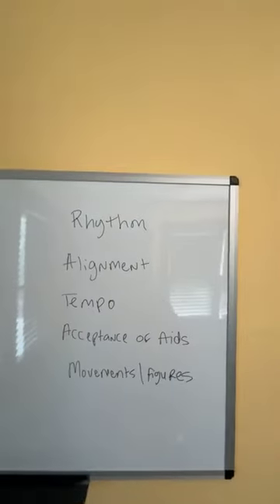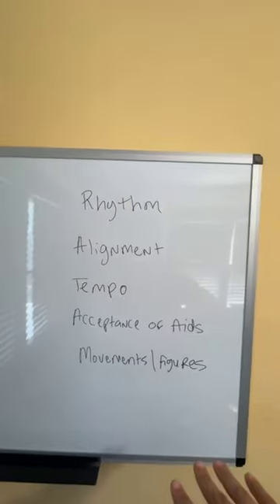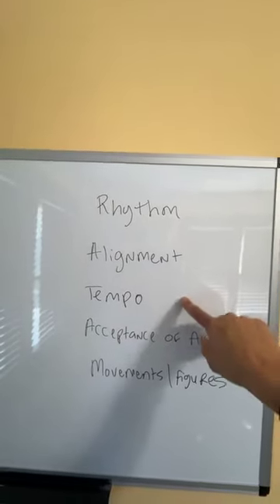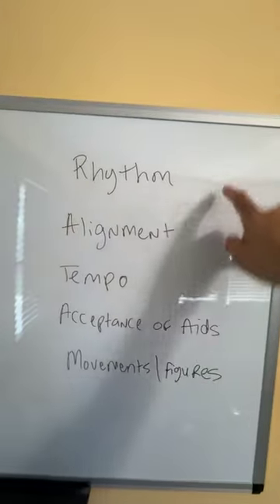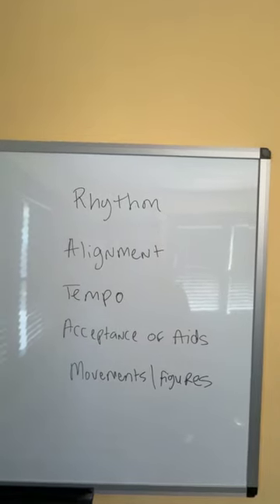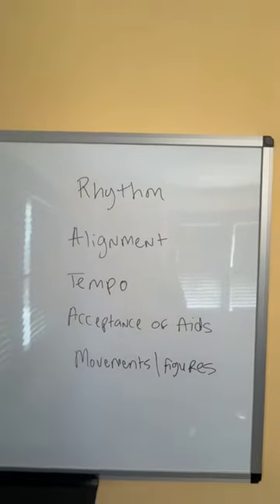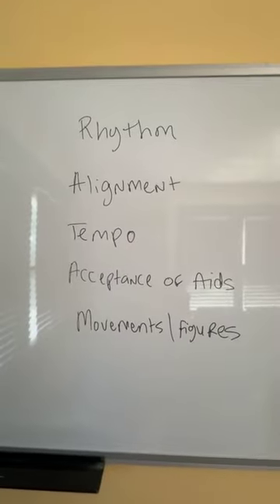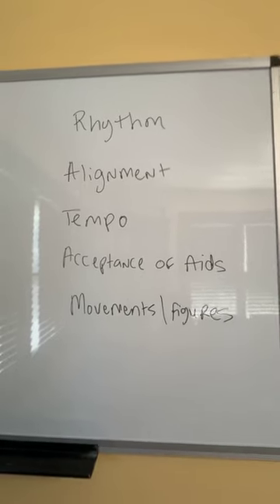Training Milestones: How to evaluate your training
Discussing how to evaluate where you and your horse are in your training, and giving a basic framework of how to map out a schooling session.